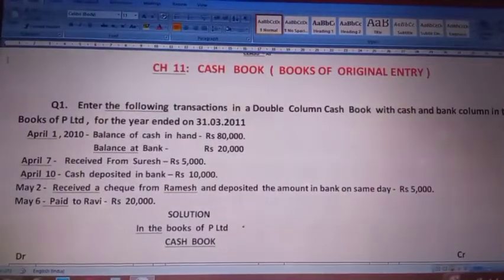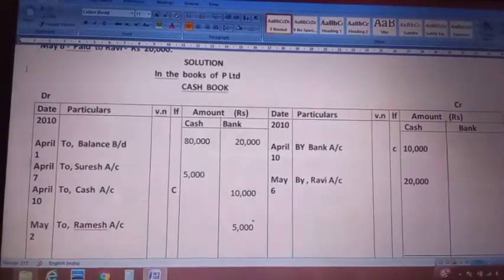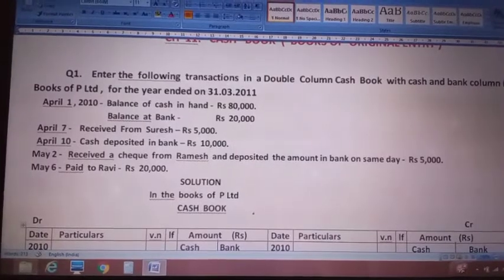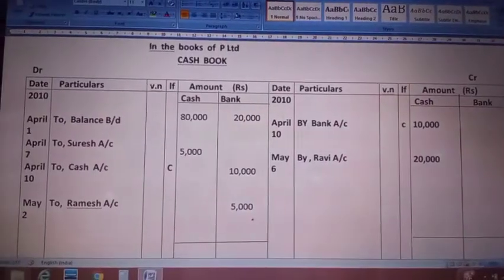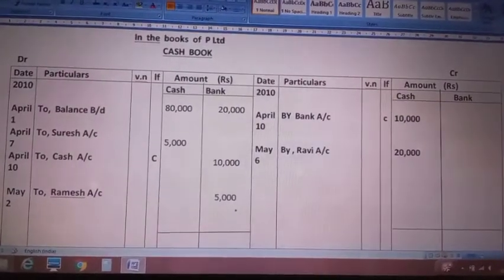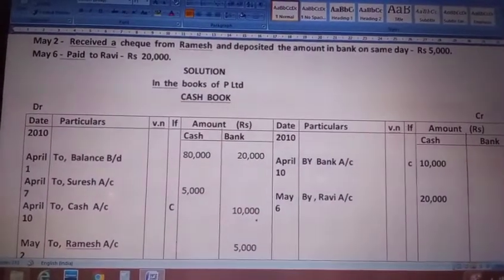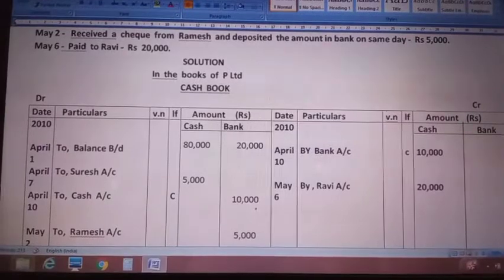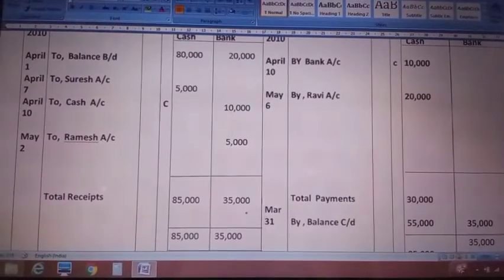Double Column Cash Book- Sum 1